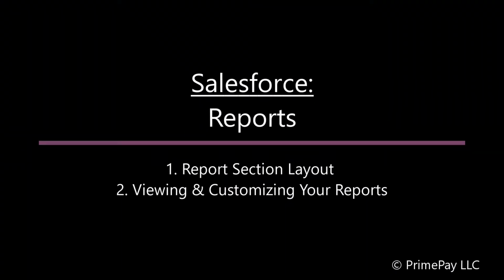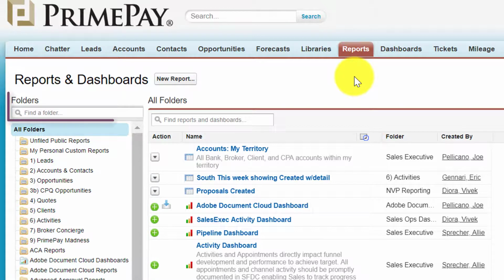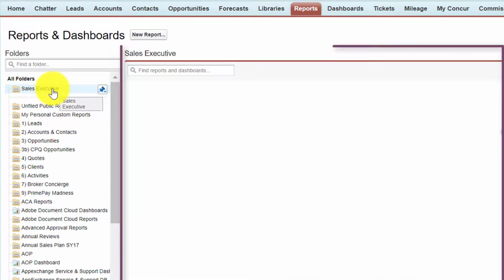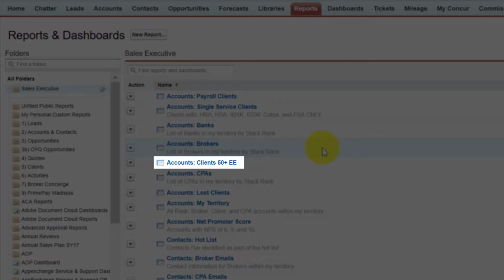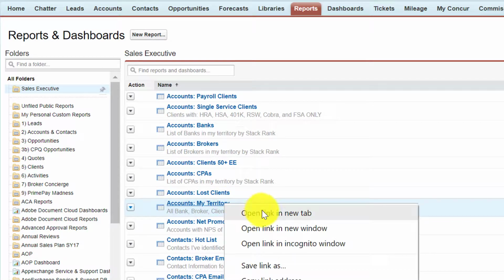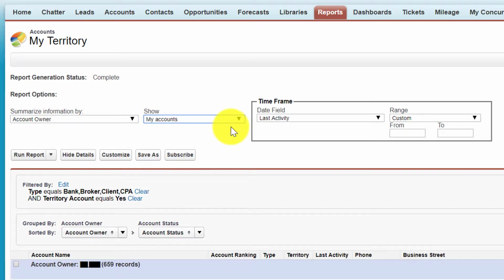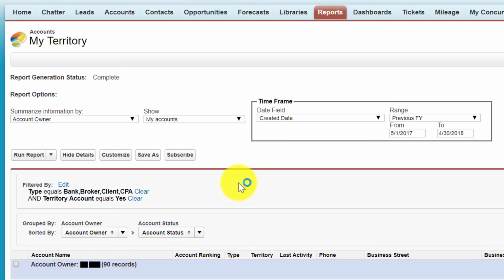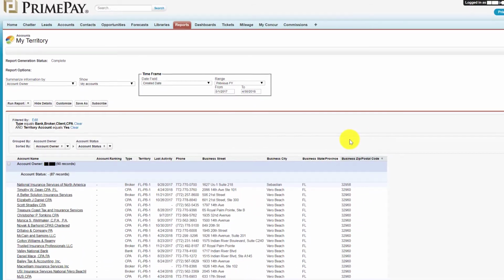Salesforce Training - Reports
- Report Section Layout
- Viewing & Customizing Your Reports